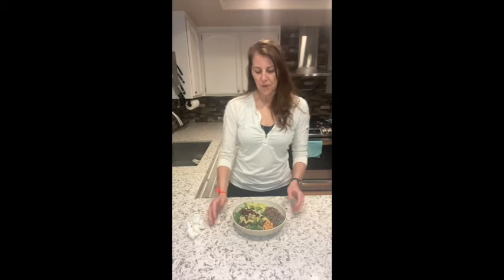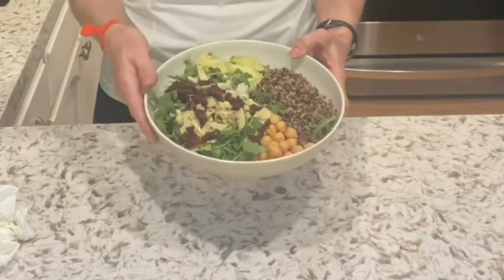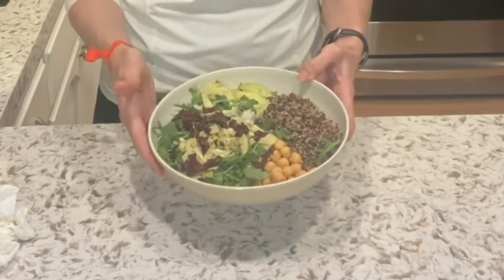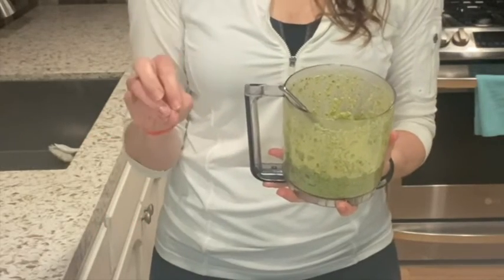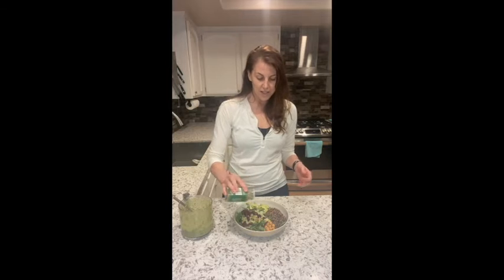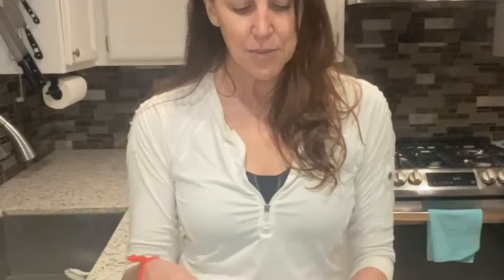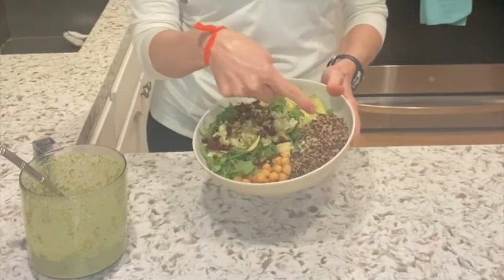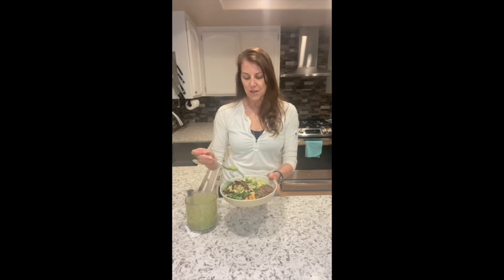Buddha Bowl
Learn how to throw together an easy and delicious meal from things in your pantry and fridge for any night of the week.